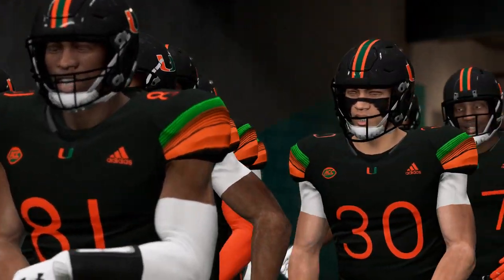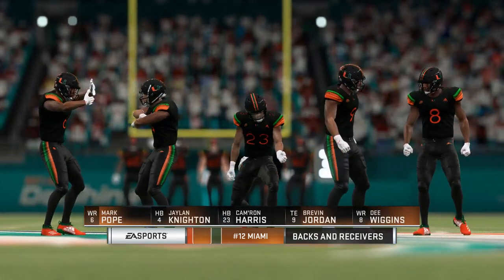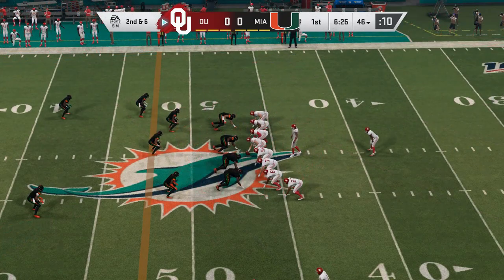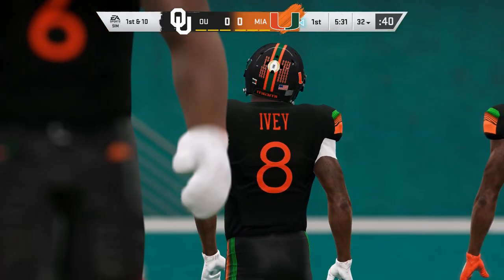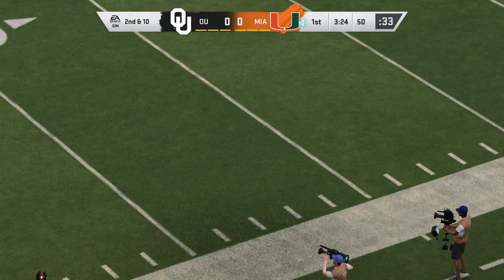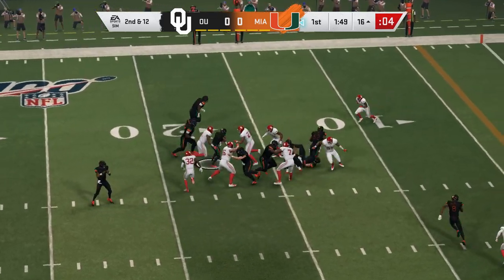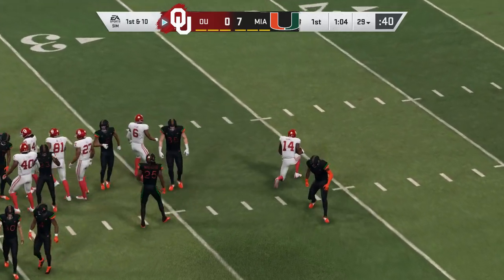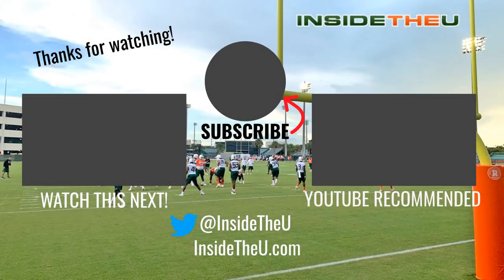NEW Miami Nights 2.0 Uniforms!!! 🔥 Sneak Peek at 2020 Miami Hurricanes vs. Oklahoma Sooners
A sneak peak at the 2020 Miami Hurricanes and Oklahoma Sooners in a simulation of the first quarter with the Hurricanes wearing their new Miami Nights 2.0 uniforms. The two teams are not scheduled to face each other this season.